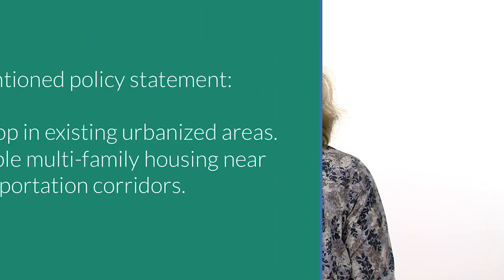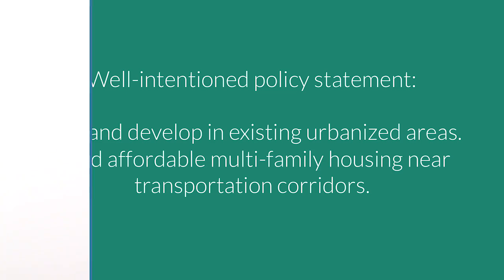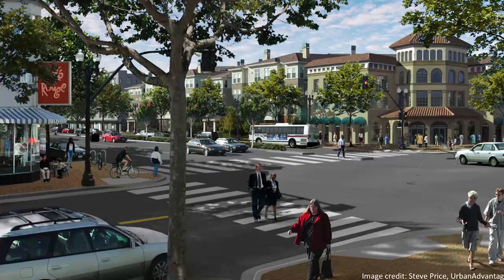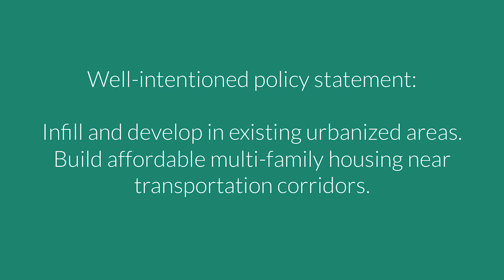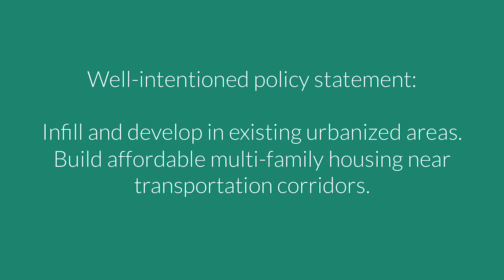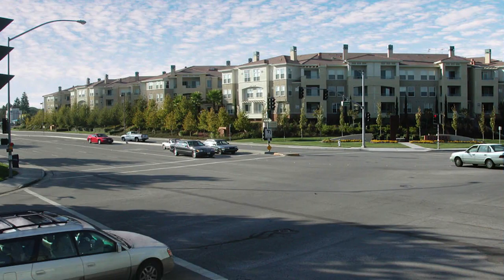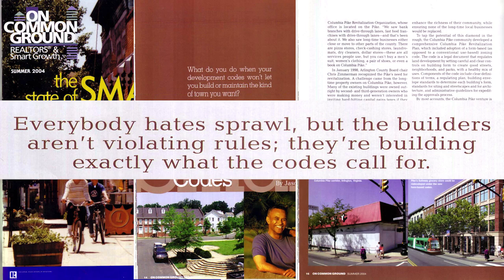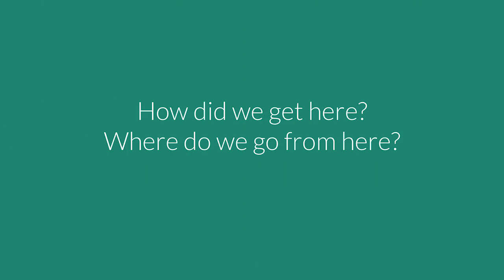Form-Based Codes 101: Introduction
In this course we will define form-based codes, explain why they were invented, and distinguish them from conventional "use-based" zoning ordinances—all with an emphasis on place-making and walkability (i.e., physical form and character). You will understand how form-based codes shape community growth and character and whether form-based codes are an appropriate tool for regulating development in your community.

Note: Completion of all of the courses in this FBC 101 sequence is a prerequisite to taking FBCI's two-day onsite advanced courses, Planetizen Courses, FBC 201 (Urban Design and Placemaking with Form-Based Codes) and FBC 301 (Formulating, Adopting, and Administering Form-Based Codes), which lead to a certificate of completion from FBCI. More information on these courses is available on FBCI's